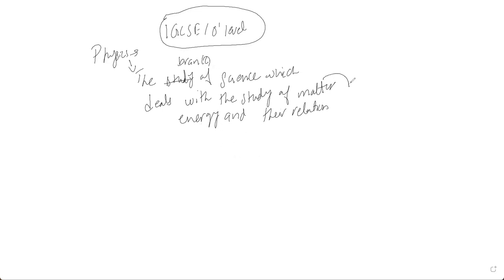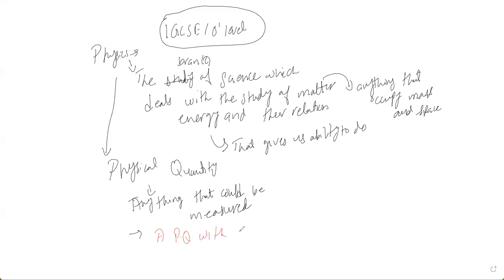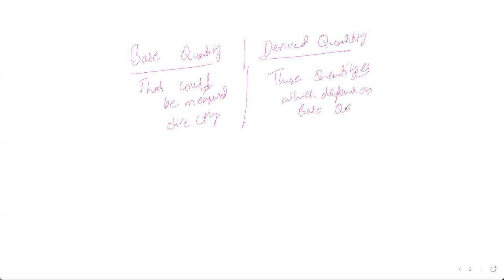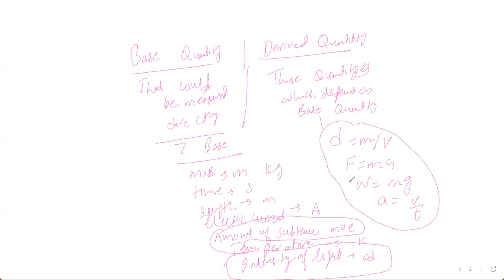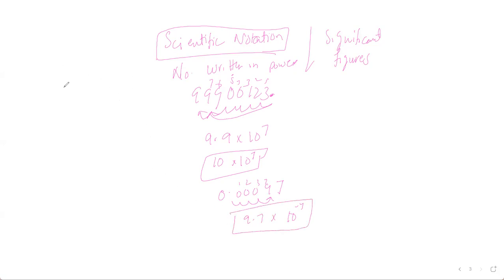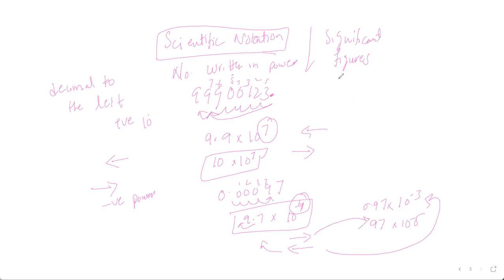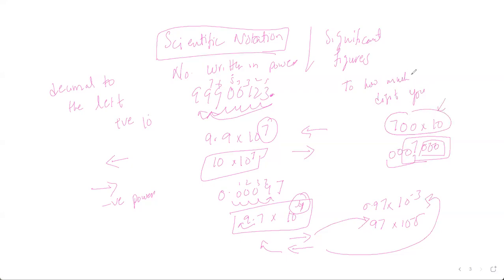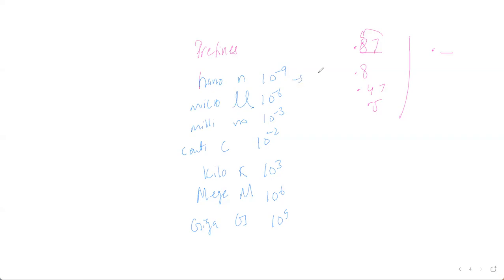IGCSE 0625 -O'LEVEL 5054-Physical Quantities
this 1st video of the revision series will help you to revise basics of physics. everything has been discussed to the point, so if anyone needs in depth knowledge of any topic could comment.